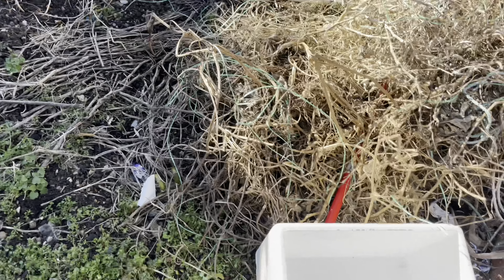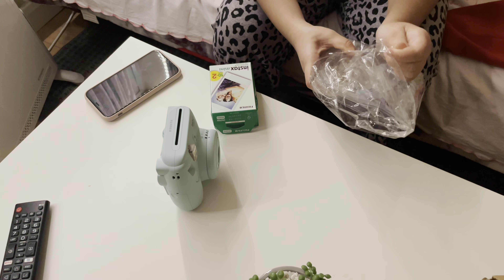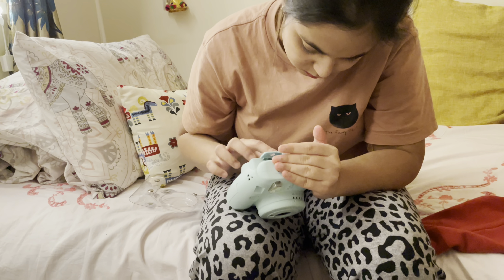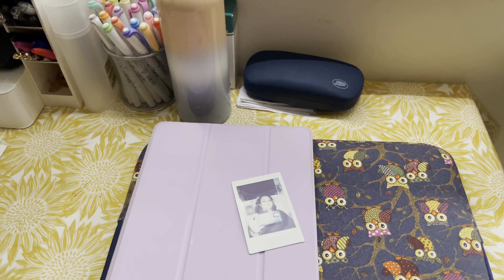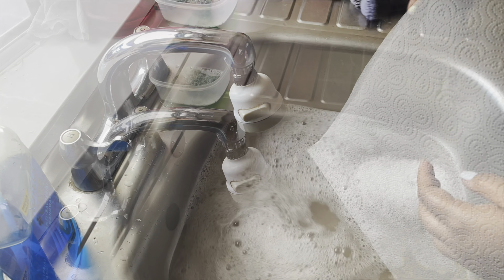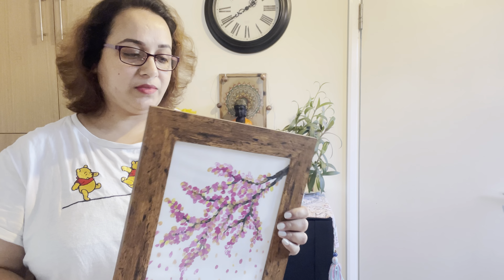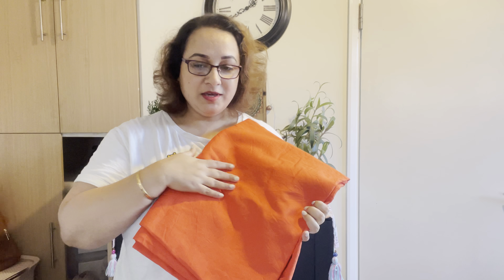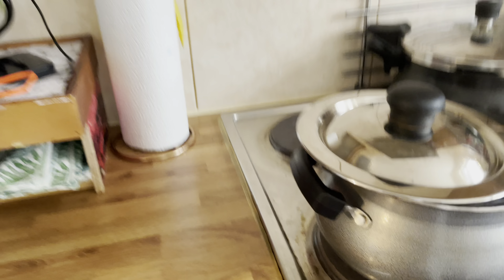Indian Mom In London Vlogs || Simple Lunch Recipe || DIY Bottle Decoration Ideas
Tamalika’s Creation
YouTube video
YouTuber
Indian mom in London
Indian mom
Indian mom in London to day vlog
Indian mom in London home tour
Indian mom in London vlogs
Indian mom on duty
Indian mum in London
Uk mum vlogs
Indian mom cooking channel
Indian vlogger in London
egg omlet recipe
simple lunch recipes
dot mandala bottle art
mandala bottle art
mandala bottle art designs
mandala bottle art for beginners
mandala bottle painting
diy bottle art how to make paint glass bottle
diy bottle art simple glass bottle painting designs
diy bottle art with glass colours

Online shopping:- Help me decide on this product: Fujifilm instax mini instant film White Border, 20 shot Pack, suitable for all instax mini cameras and printers

Help me decide on this product: Mini Camera Protective Case for Instax Mini 11/9/8 Instant Camera, Premium Camera Bag Cover with Removable Adjustable Strap Gifted Cloth (Transparent Purple)

Help me decide on this product: GLLBTPT Oil Dispenser Bottle With Barbecue Oil Brush 2 In 1,Silicone Dropper Measuring Oil Dispenser Bottle for Kitchen BBQ Grilling Baking and Cooking, Oil Brush Pot (green)

60PCS Reusable Multifunctional...

Hello friends
    Welcome back to Tamalika’s channel

I am sharing with you what I did to day.